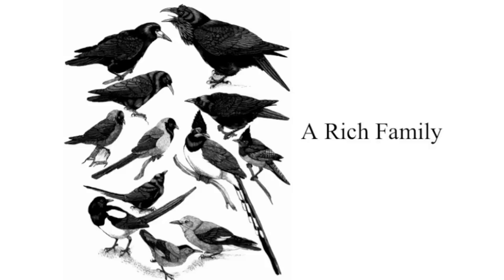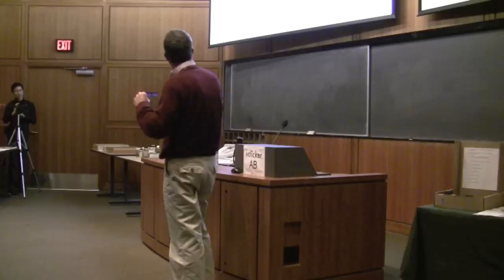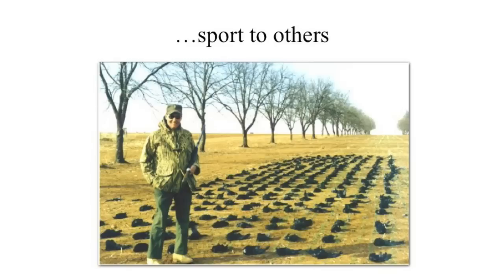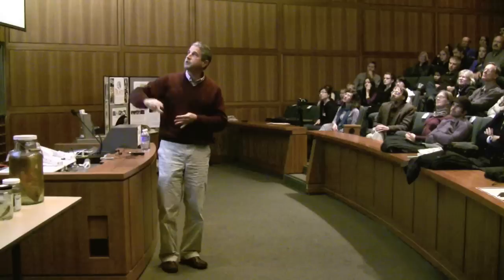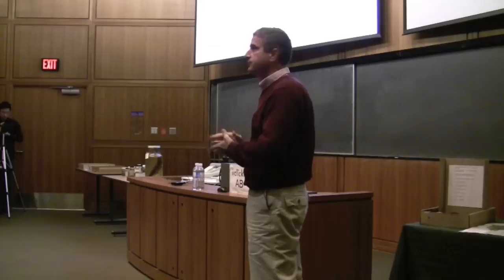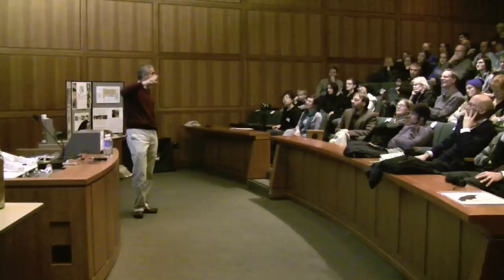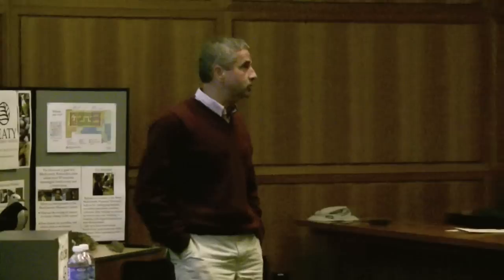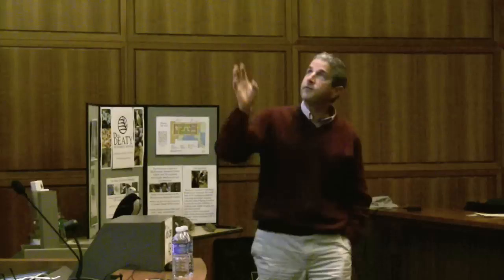John Marzluff - 2/5 - In the Company of Crows and Ravens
Crows and ravens are some of our most common, but least understood birds. John Marzluff presents a talk for the Beaty Biodiversity Museum at the University of British Columbia in which he tells us about crow ecology, natural history, and behavior.
In this segment, he discusses the Corvid family and their cultural influence.